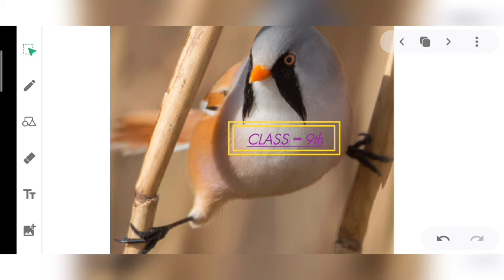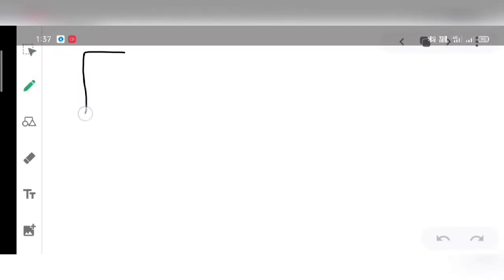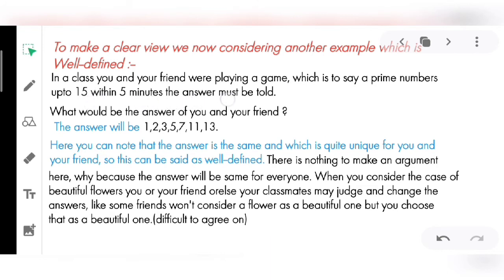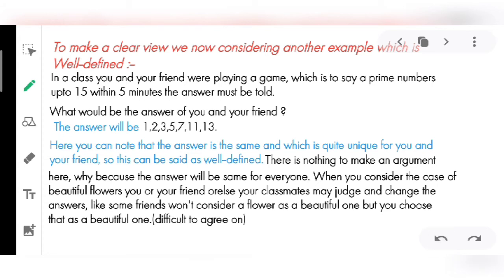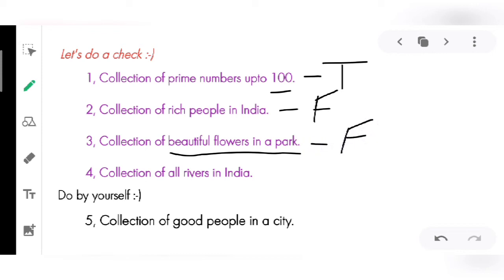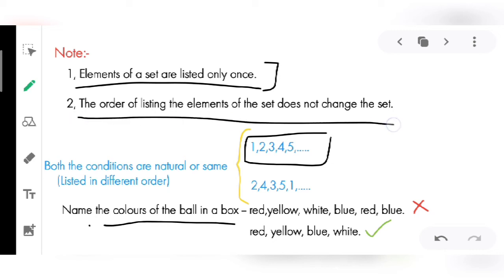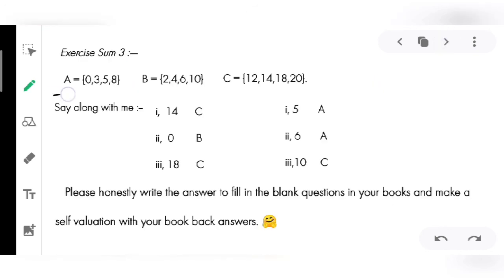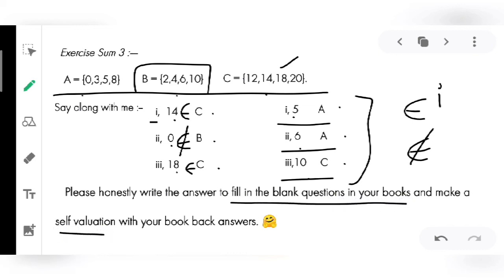9th std samacheer TN syllabus SET definition.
We have the set language intro with clear explanation of what is a set.